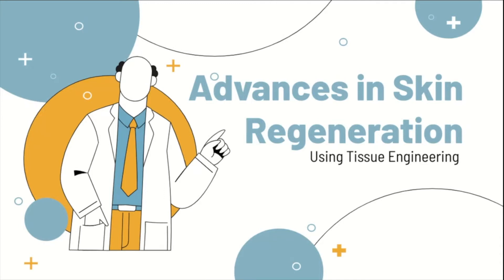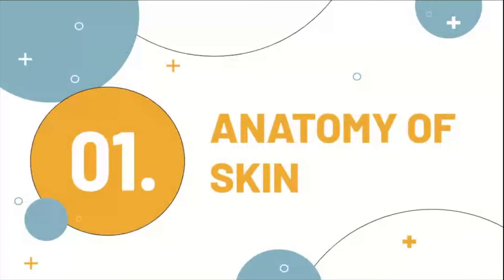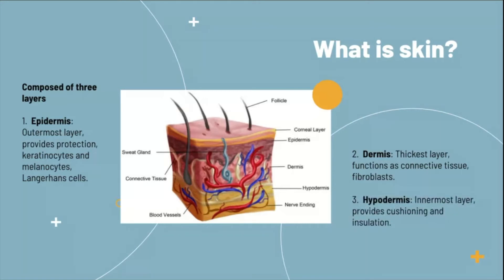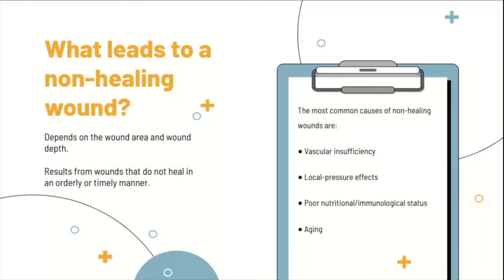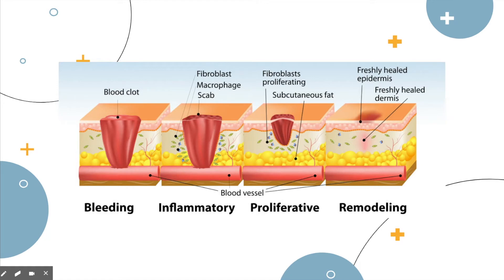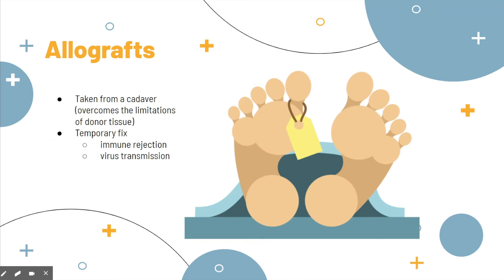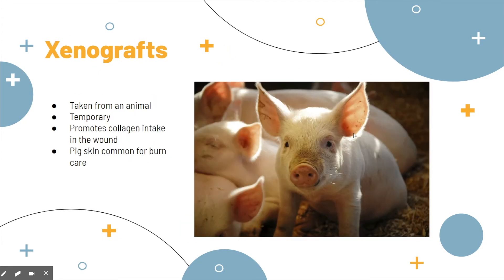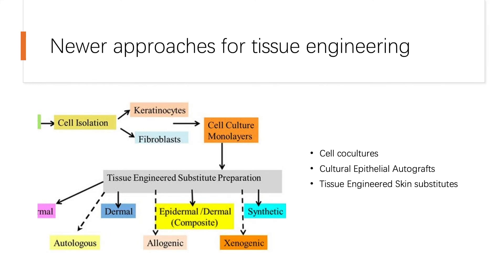Advances in Skin Regeneration Using Tissue Engineering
BDB Final Fall 2020 - Elena, Zixuan, Anica, Jhordan

Every fall semester, the Breaking Down Bioengineering DeCal run by BioEHS introduces new students to the breadth of what it means to be a bioengineer. At the end of the semester, students use the skills and knowledge they acquire to present a bioengineering topic of their choosing.